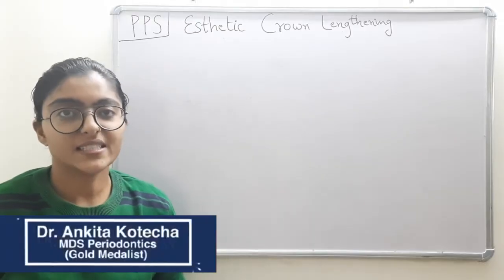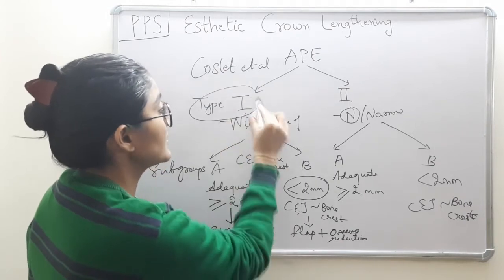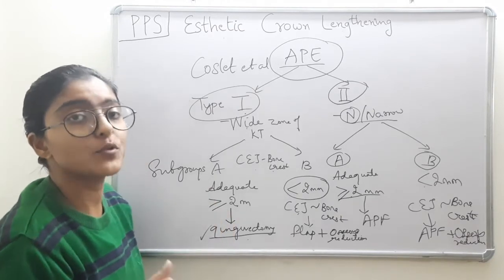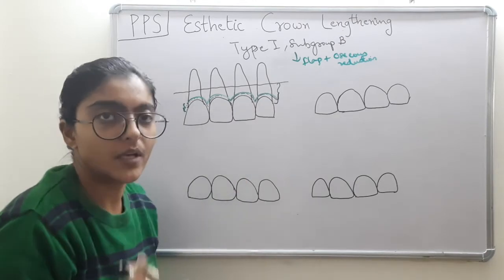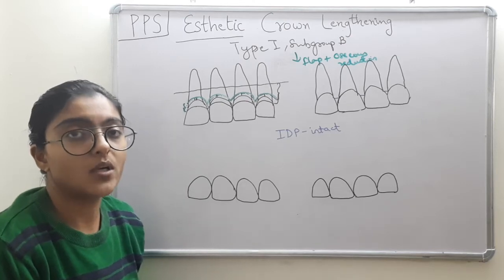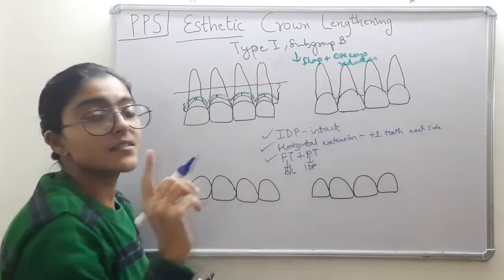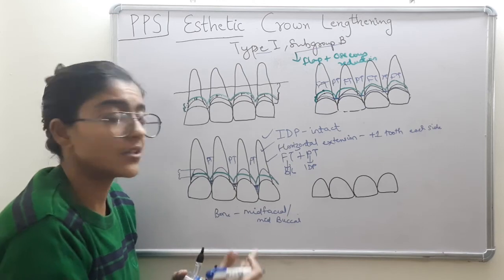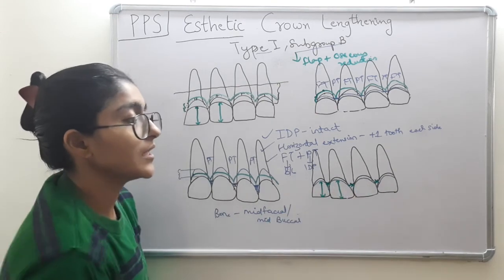ESTHETIC CROWN LENGTHENING|TREATMENT OF EXCESSIVE GINGIVAL DISPLAY|ALTERED PASSIVE ERUPTION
This video is about AESTHETICS: TREATMENT OF GUMMY SMILE/ EXCESSIVE GINGIVAL DISPLAY.

UPCOMING VIDEOS;
1. TISSUE ENGINEERING: enamel matrix proteins (EMPs).
2. TISSUE ENGINEERING: BONE MORPHOGENETIC PROTEINS (BMPs)
3. TISSUE ENGINEERING: GROWTH FACTORS (GFs)
4. TISSUE ENGINEERING: GENE THERAPY
5. VESTIBULOPLASTY